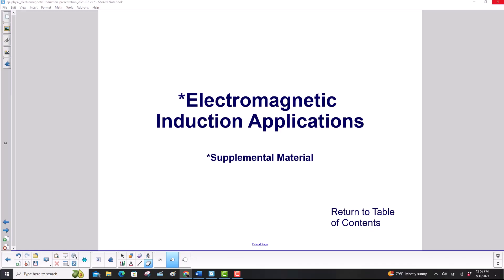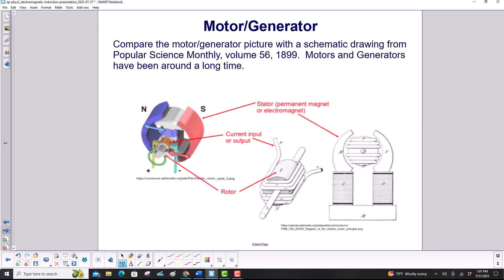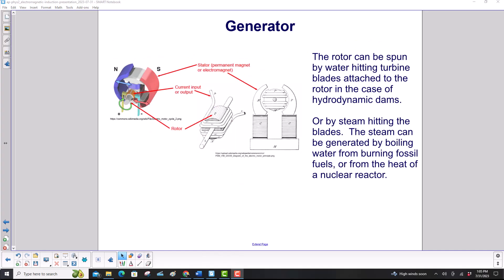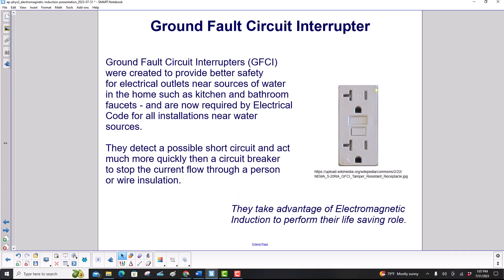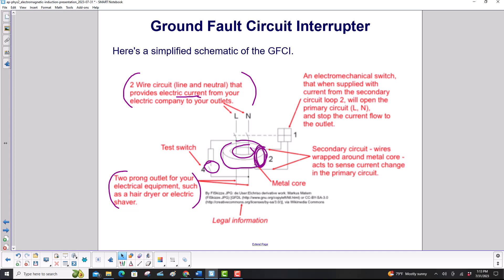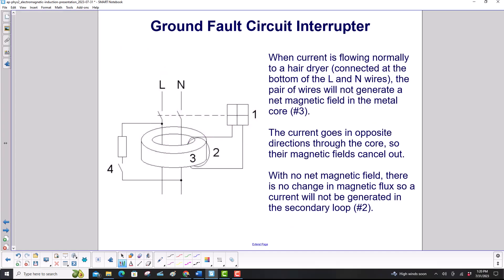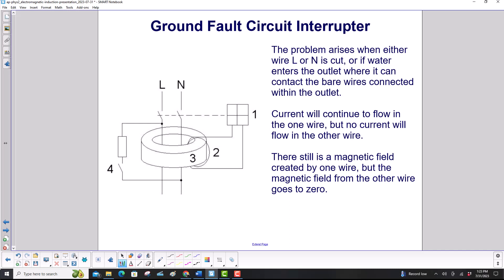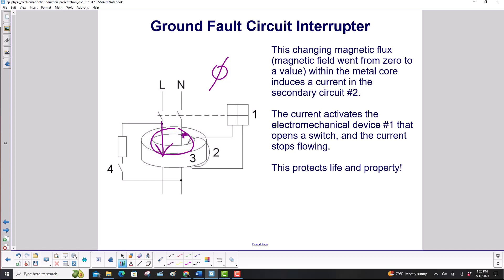Electromagnetic Induction EMF Applications